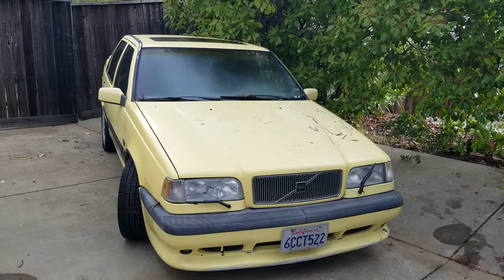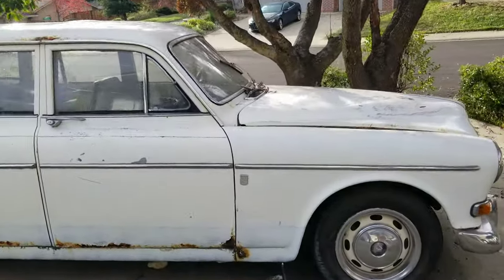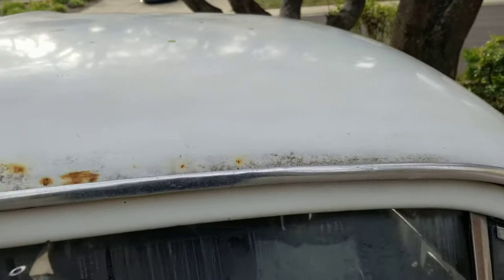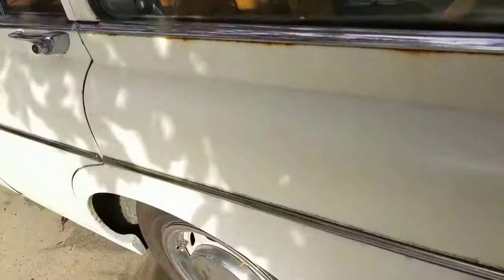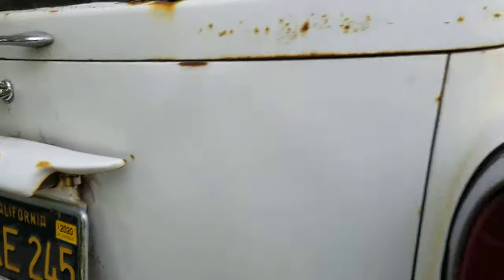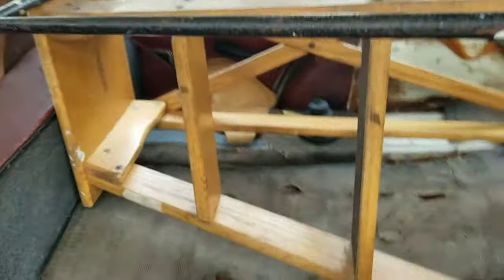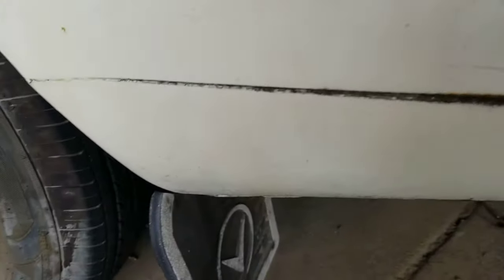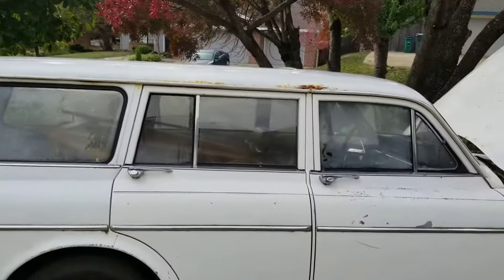My Volvo life/World